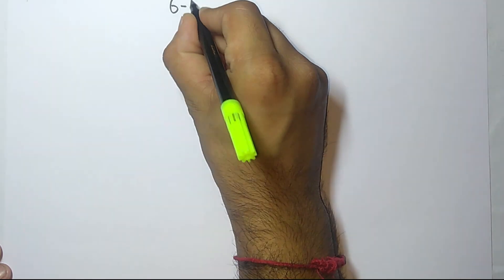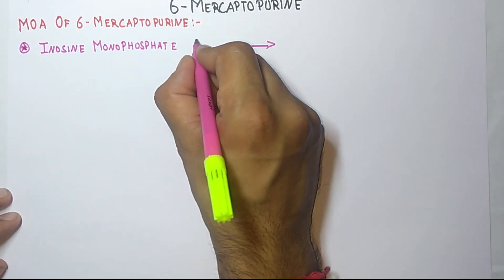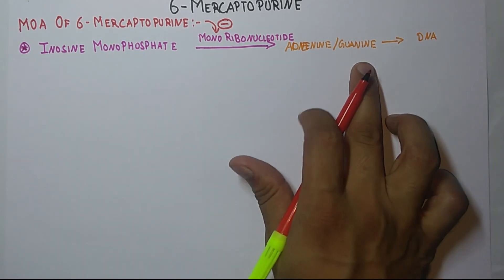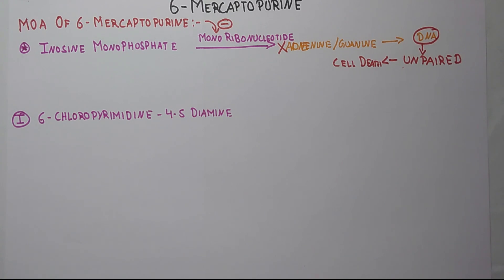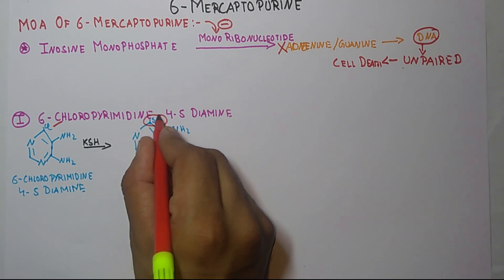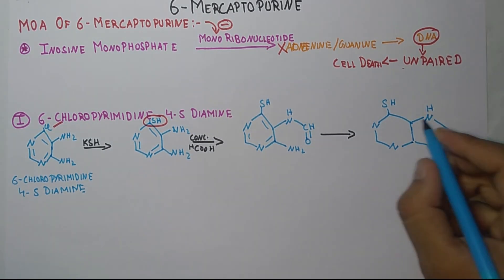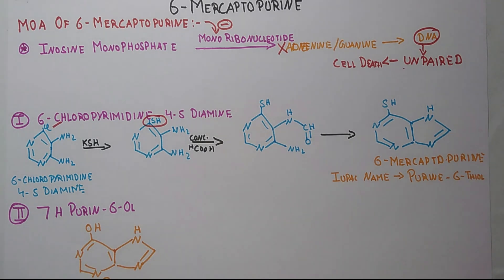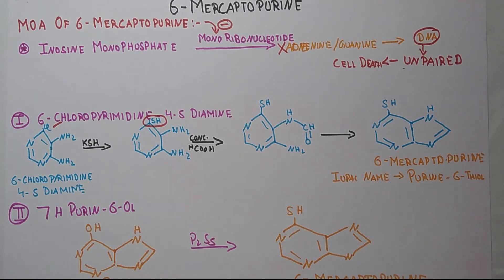SYNTHESIS OF 6-MERCAPTOPURINE | ANTI-CANCER | PROPERTIES | MECHANISM OF ACTION | USES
This video discuss about the synthesis of 6 - mercaptopurine which is used as anti-cancer .